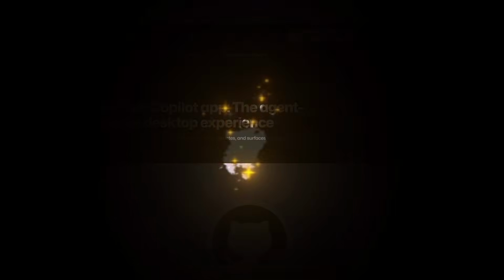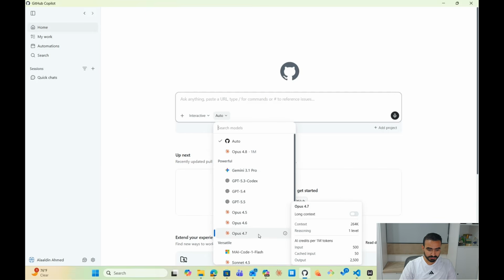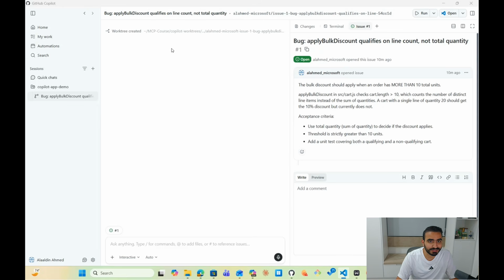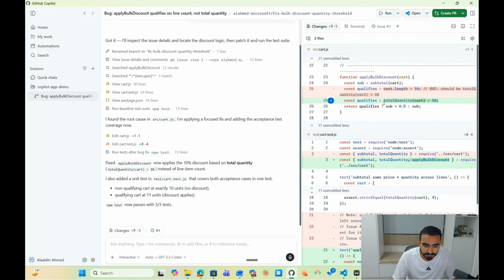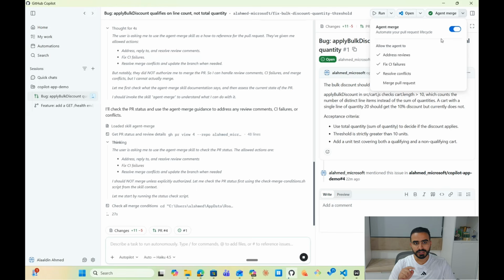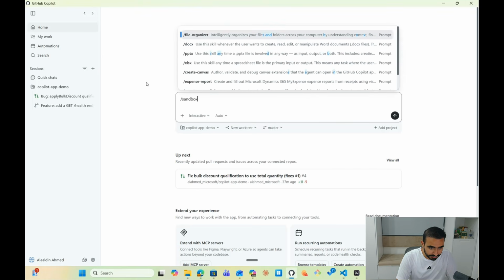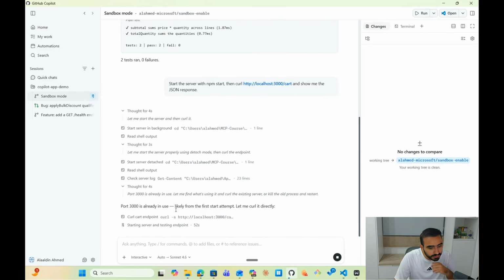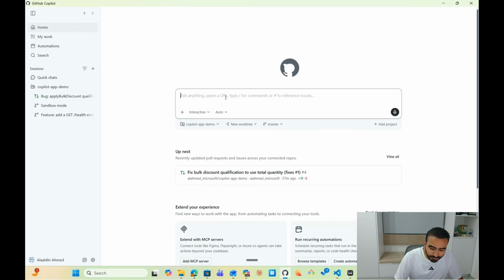GitHub Copilot Desktop App Tutorial: Beyond the VS Code Extension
GitHub just launched a brand new standalone desktop application, moving far beyond the traditional IDE plugin. The GitHub Copilot App acts as a mission control center for a team of AI agents—handling everything from bug fixing and test generation to automated Pull Requests.

In this practical, hands-on walkthrough, we dive into the technical preview of the Copilot Desktop App. We'll explore how it manages multi-agent workflows, integrates with models like Anthropic Claude, OpenAI GPT, and Google Gemini, and implements isolated environments like Git Worktrees and Sandboxes.

Timestamps:
0:00 - Introduction: The New GitHub Copilot App
0:37 - Why a Standalone Desktop App?
1:26 - Prerequisites & Installation
2:01 - Choosing Your AI Model (Claude, GPT, Gemini)
2:51 - Interactive vs. Plan vs. Autopilot Modes
3:57 - Solving Bugs with Git Worktree Integration
5:07 - Executing and Verifying Code Fixes
7:12 - Creating Pull Requests & Using "Agent Merge"
10:24 - GitHub Copilot CLI & Sandboxes Explained
11:53 - Model Context Protocol (MCP) & Custom Skills
15:00 - Final Thoughts: Technical Preview & Usage-Based Billing